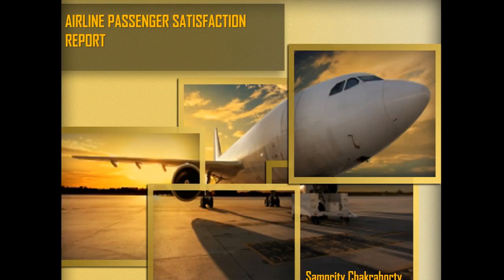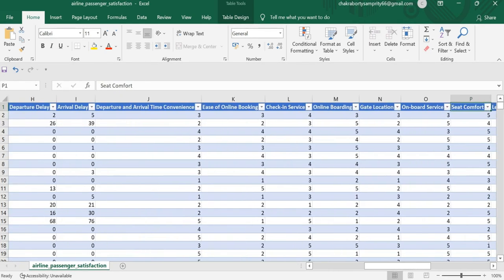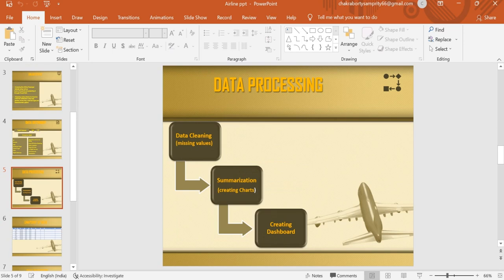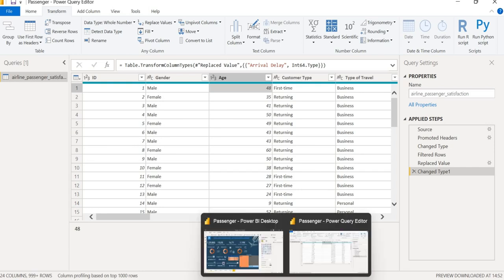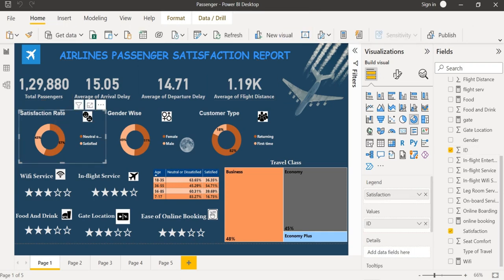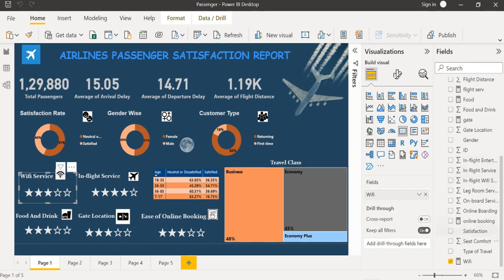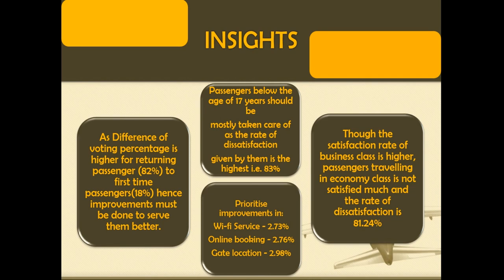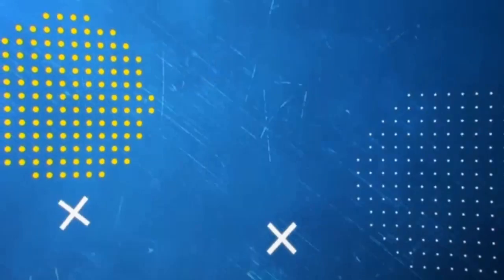Airline Passenger Satisfaction I Power BI Case Study | Re-Live | IvyProSchool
The project has analyzed the data using Power BI and found out the reasons behind customers' dissatisfaction. It has also depicted them using matrix, treemap, and donut charts. If all the points are thoroughly considered then it will impact the satisfaction rate at a high level.

00:00 Introduction
00:14 Introduction to the project
00:30 Introduction of the Dataset
01:10 Objectives
01:38 Data Processing(cleaning data)
02:51 Explaining Dashboard(Charts description)
05:07 Insights drawn from the dataset
06:10 Conclusion